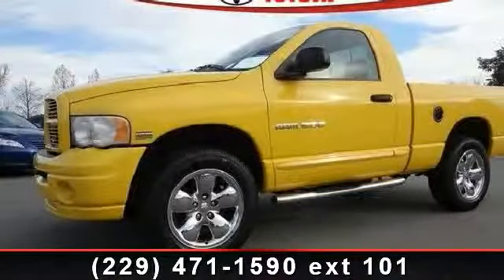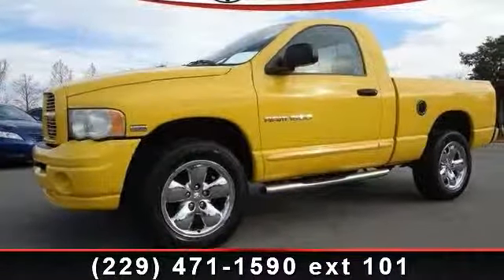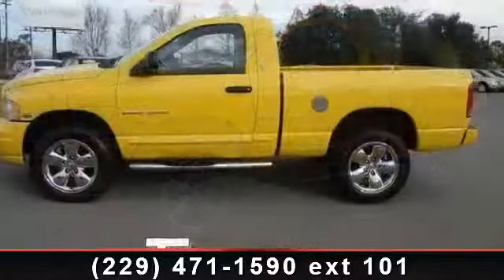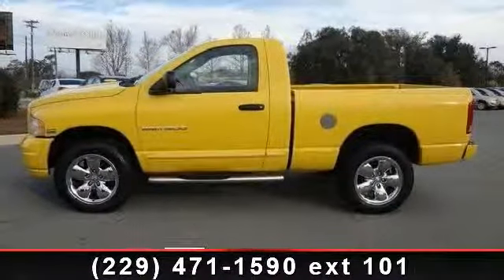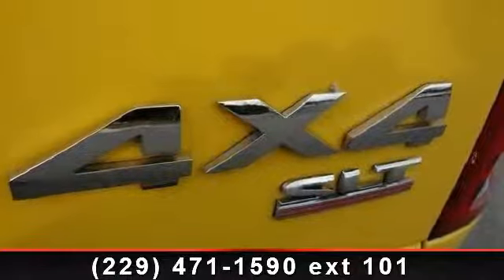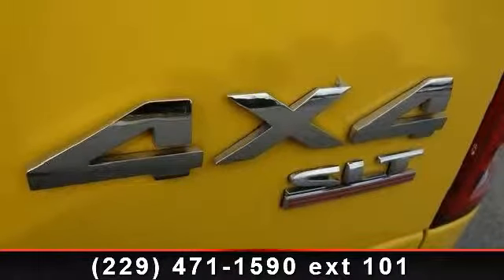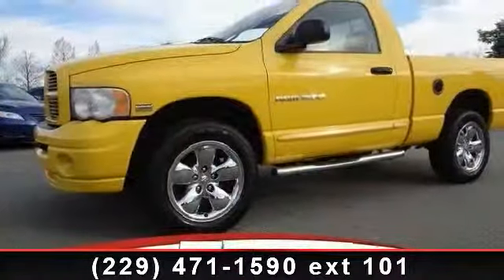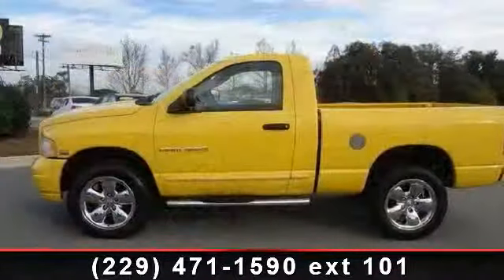2005 Dodge Ram 1500 - Thomasville Toyota - Thomasville, GA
ePriceMULTI-POINT INSPECTED, NEW TIRES, AND NEW FRONT BRAKES! Low miles with only 38,296 miles! This DODGE RAM 1500 SLT 4X4 has a great looking Yellow exterior and a Black interior!  Our pricing is very competitive and our vehicles sell quickly. Please call us to confirm availability and to setup a time to drive this RAM 1500! We are located at: 14724 US 19 South, Thomasville, GA, 31757.